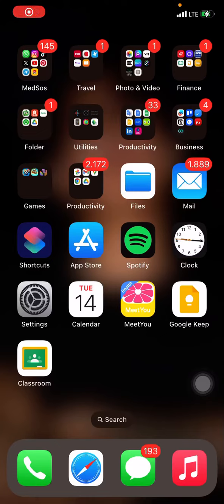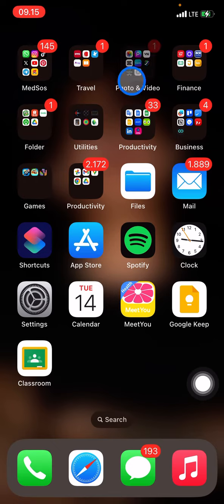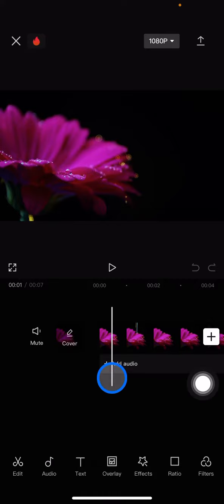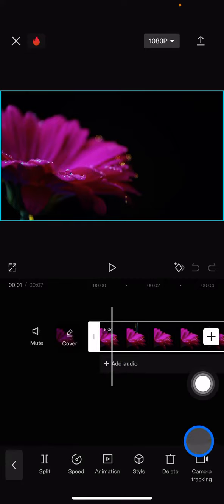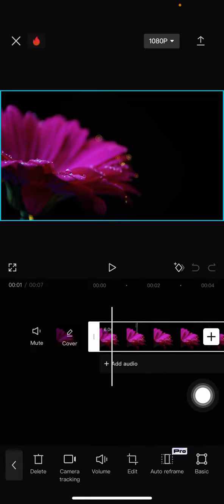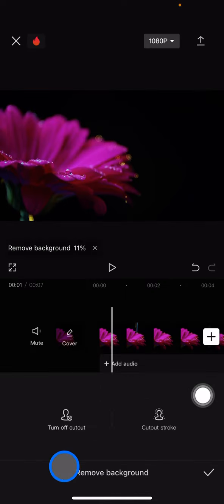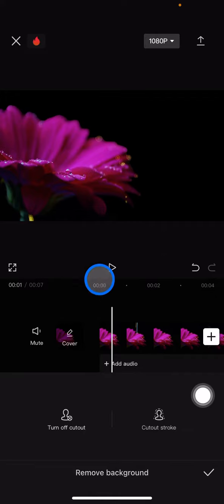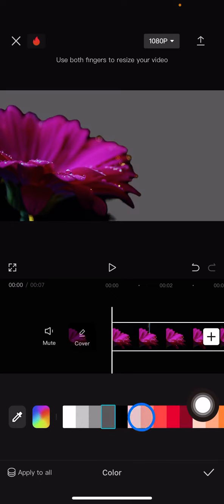Removing Backgrounds from Videos in CapCut: Step-by-Step Tutorial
The orginal background of your video might be dissapointing. You don't need to worry, Capcut has solution for this case. You can remove the original background before you add another background that you like.